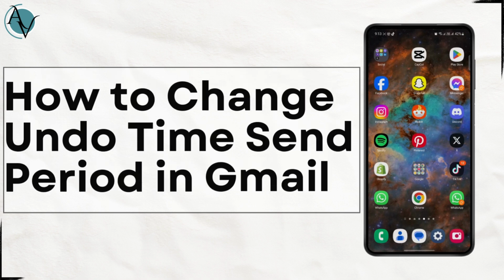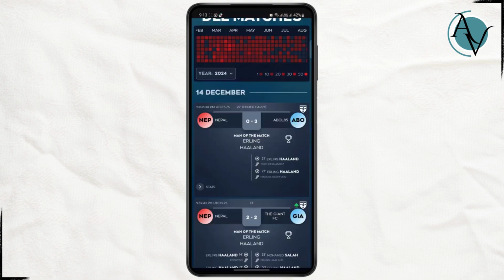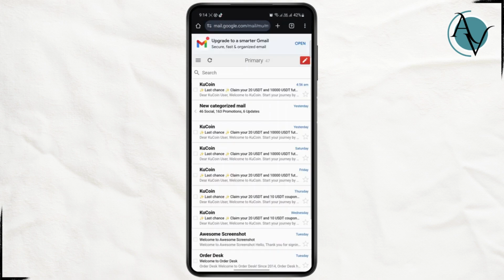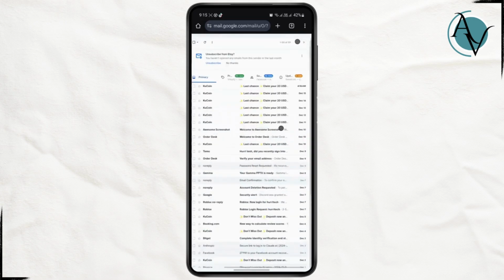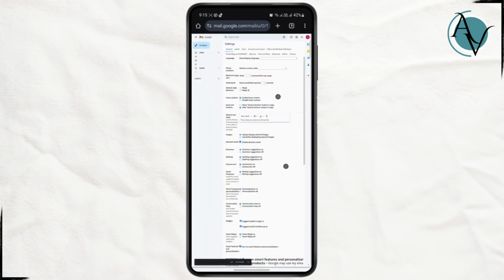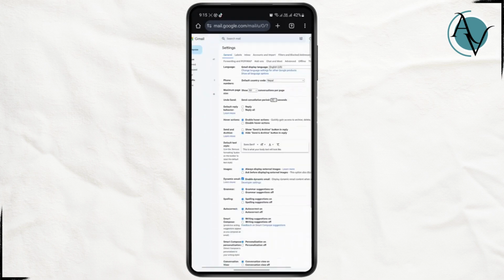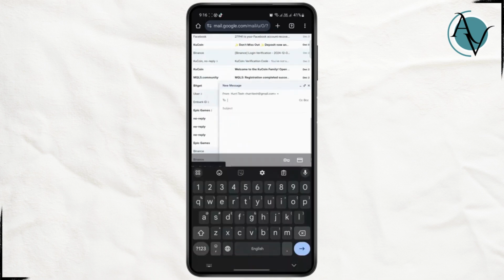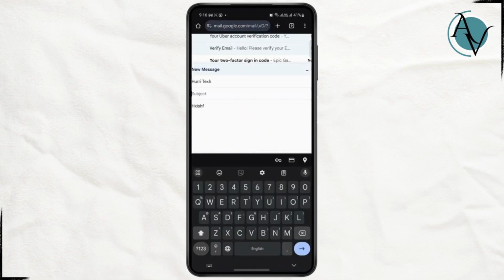How to Change Undo Time Send Period in Gmail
Learn how to easily change the undo time send period in Gmail with this step-by-step tutorial. Whether you want to increase the undo send time or adjust the settings to your preference, we've got you covered!

In this video, you'll discover how to change the undo send time in Gmail and customize the send period to ensure you never miss a chance to recall an email. You’ll also learn how to modify the undo send duration and adjust the time delay for Gmail's undo send feature.

0:25 Step 1: Accessing Gmail Settings
0:50 Step 2: Adjusting Undo Send Time